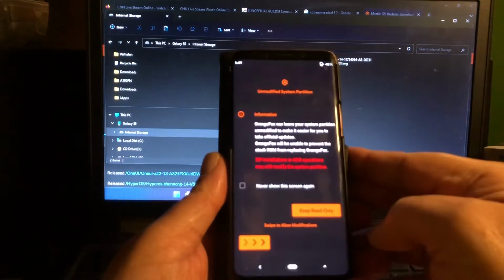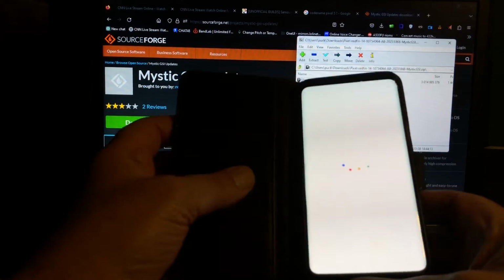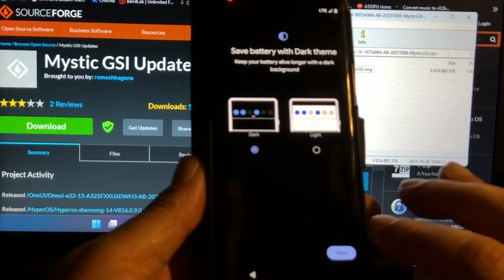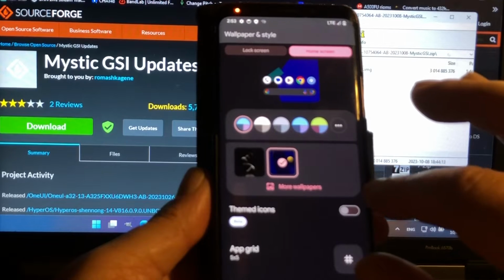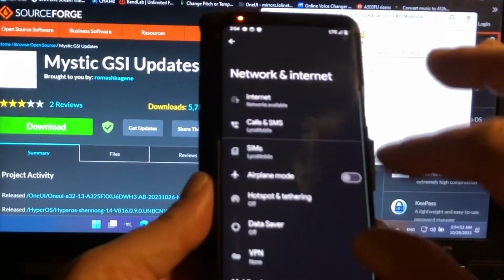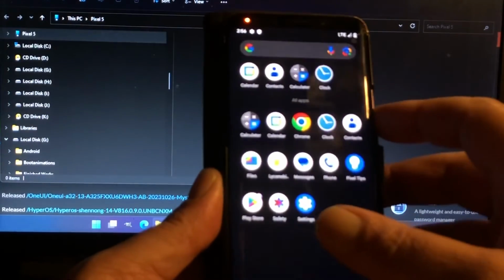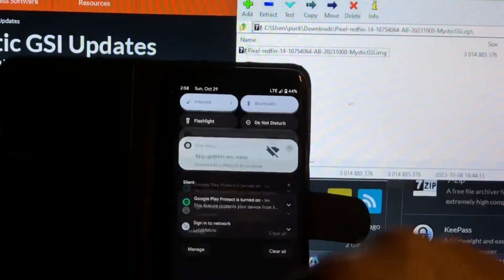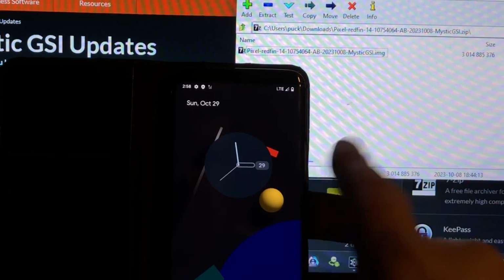Android 14 Google Pixel Samsung S9 S9+ Note 9 Easy new install method 🤞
I could not leave it so another updated
install of Android 14 Google Pixel Redfin to tbe Samsung S9 family..

Follow new easy install procedure for
those that are already running Android 14 from my previous released video showing the install ..

Have fun with your S9 Codenamed Redfin 👊😎

Thanks Google amazing work
Thanks Mystic great job

A Video tutorial by Puck Channel48
©️2024